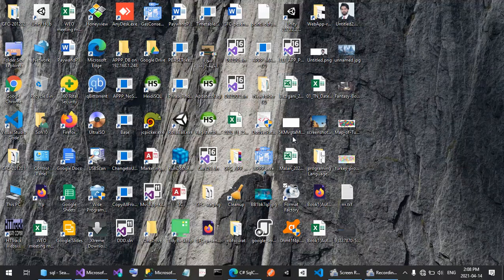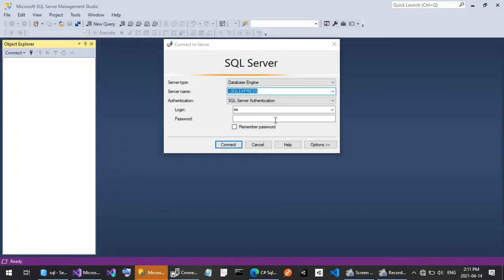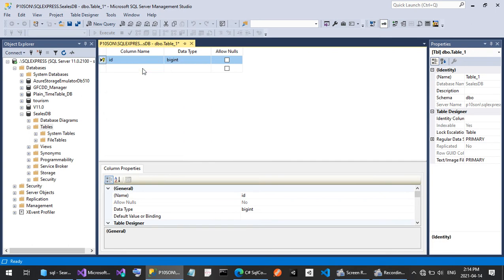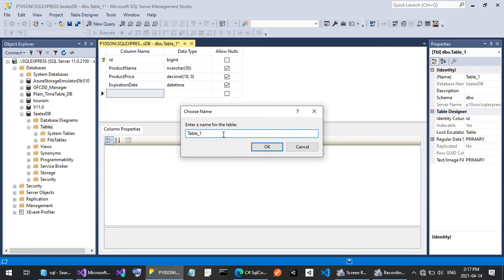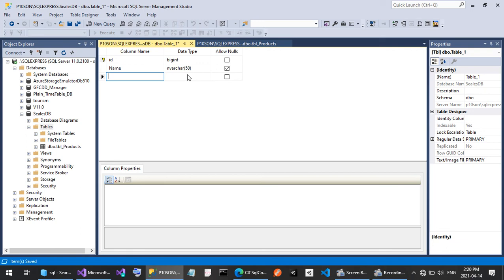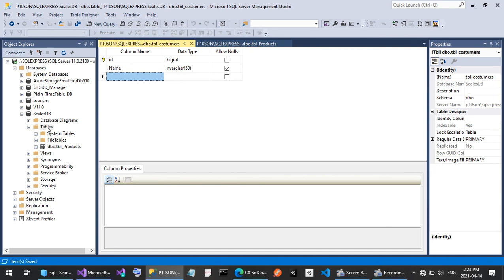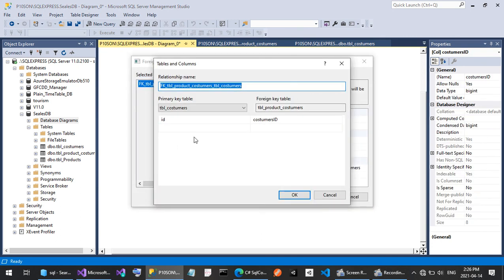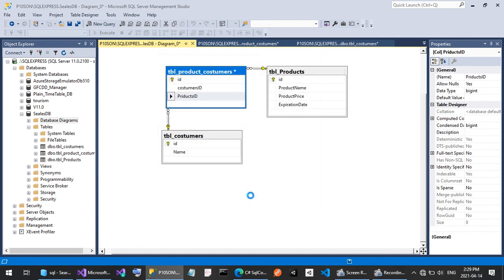C# & SQL Server training 001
if you want to learn C# and SQL Server so easily with as minimal coding as possible then you are at the right place we will go even deeper into Dataset, Entity Framework, and GUI & User controls. I will expose my 10 years' secrets and tricks for you to in order that you'll benefit from it and use them in your projects.
وانەی یەکەم دروستکردنی داتابێس
فێرکاری بێ بەرامبەر بە زمانی کوردی سۆرانی ئەم فێرکاریە گرینگی دەدات بە چۆنیەتی بەستنی بەرنامەی سی شارپ بە داتەبەیسەوە بە شێوازەکانی ئادۆ و داتەسێت و ئینتیتی فرەیم وۆرک وە ئامانجی سەرەکی لەم فێرکاریە یارمەتی دانی دیڤیڵۆپەرەکانە بۆ ئەنجامدانی پڕۆژەکانیان بە شێوەیەکی خێراتر و کاریگەر تر وە چەندین نموونەی زیندوو دەخەمە ڕوو کە لە زۆرینەی پڕۆژەکانمان ئەنجامیان دەدەین وە هەوڵ دەدەم لە گشت کارەکان کەمترین کۆد بەکار بێنم و گرینگی بدەم بە زیاتر بە کارهێنانی ئەو ئامراز وئاسانکاریانەی کە لە لایەن مایکرۆسۆفتەوە بۆمان ئامادە کراوە هیوادارم کە بە پشتیوانی خودا بتوانم یارمەتی دیڤیلۆبەرانی کورد بدەم بۆ زیاتر بەرەو پێش چوونی کارەکانیان زۆر سوپاس